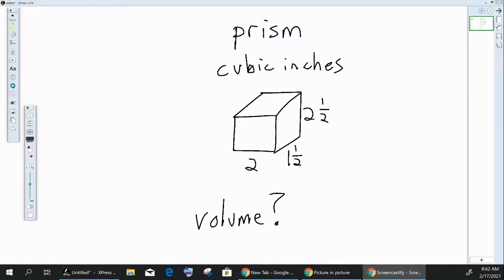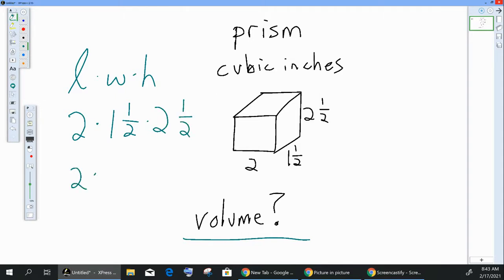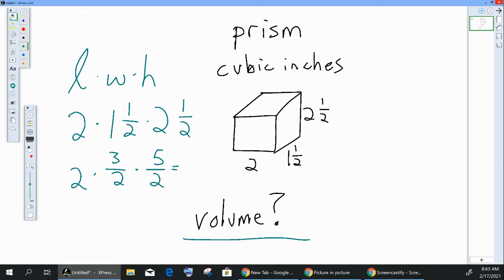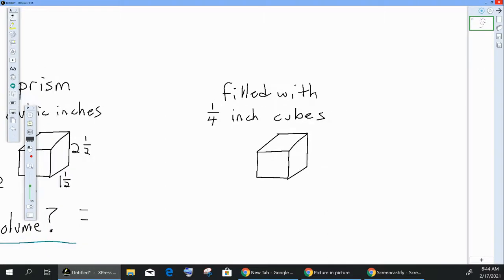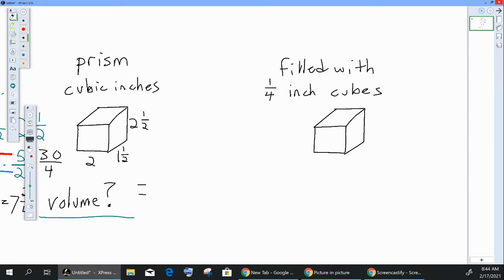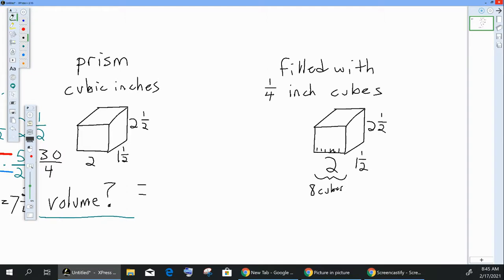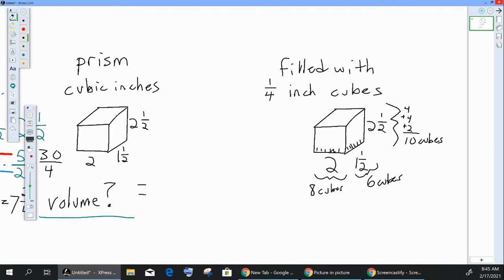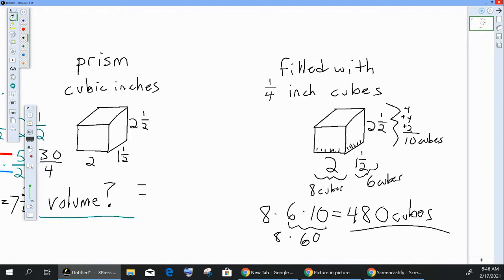Volume with fraction units Unit 4 Test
How do you find the volume of a prism when given cubes that are less than one whole unit?